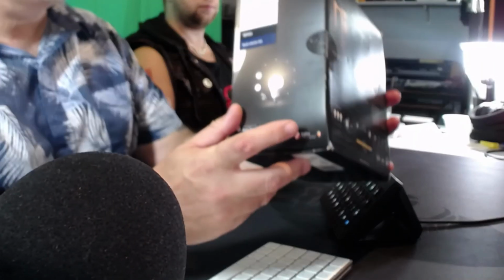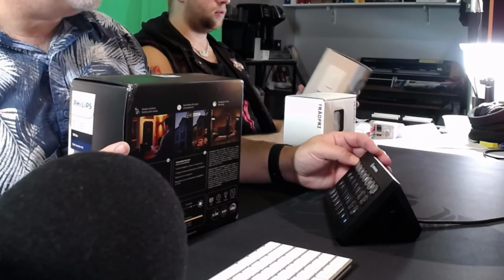Smart Switches, Bulbs, and Outlets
Tonight Mako and Jim talk about the different  types of devices used for smart lighting and when you would use each.

Products
Ikea Plug Tradfri

Phillips Hue starter kit

TreatLife Switch